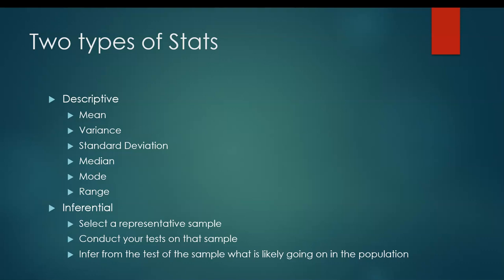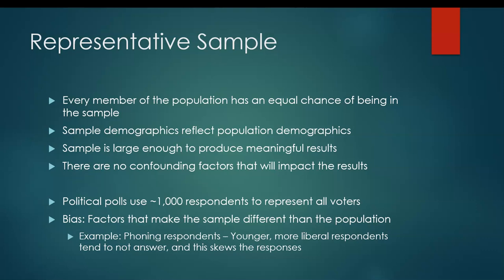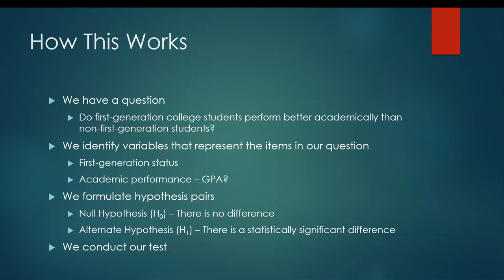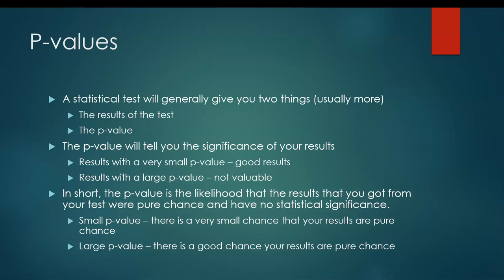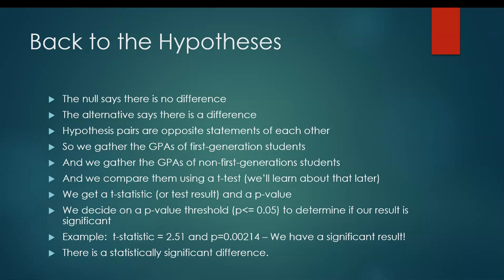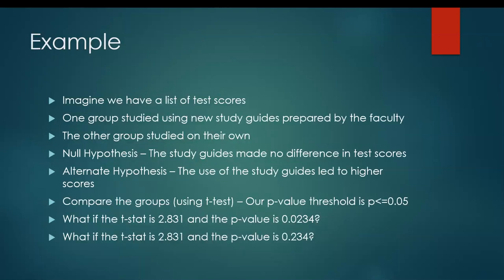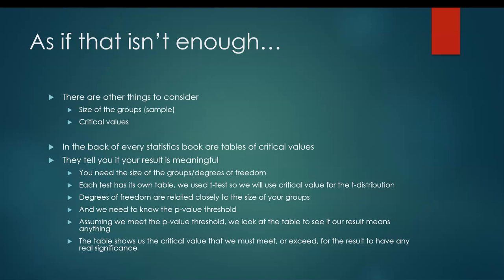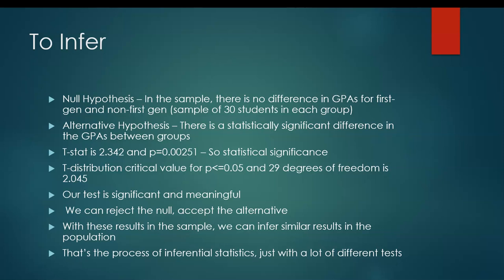Inferential Stats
Primer on inferential methods